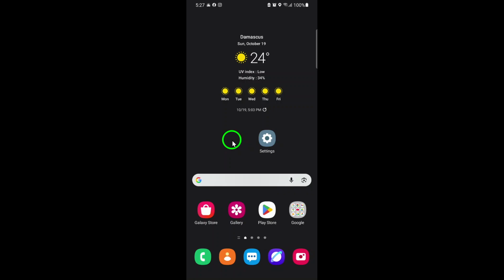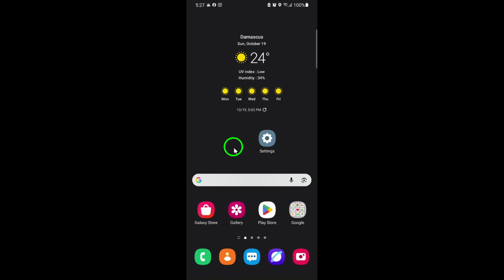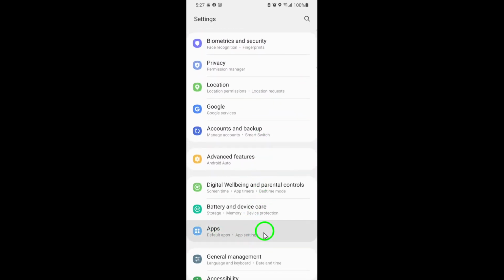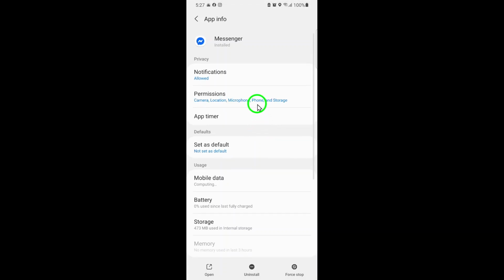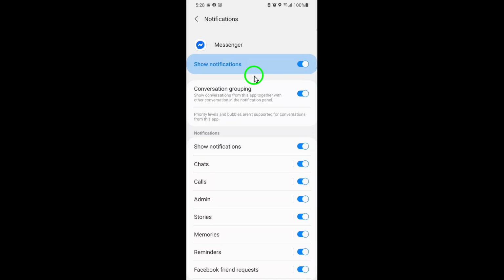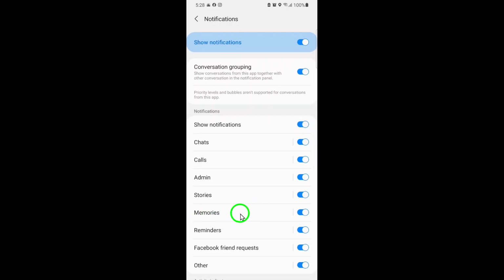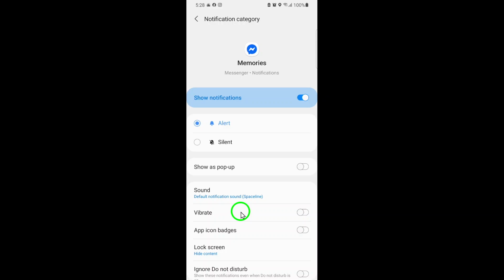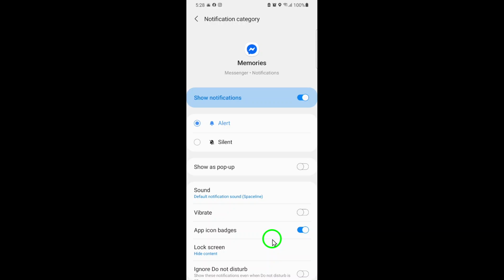How To Enable App Icon Badges For Memories On Messenger (Updated)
Learn how to enable app icon badges for Memories on Messenger with this simple step-by-step guide. This updated method will help you make sure you never miss a notification from your Messenger Memories.

1. Go To Your Phone Settings

2. Tap On Apps

3. Select Messenger

4. Tap On Notifications

5. Tap On Notification categories

6. Tap On Memories

7. Toggle On App Icon Badges-
Timeline:
00:00 Start
00:12 How to do it
01:05 End